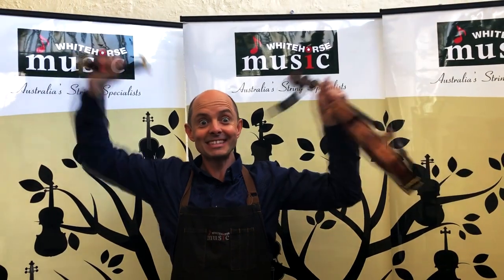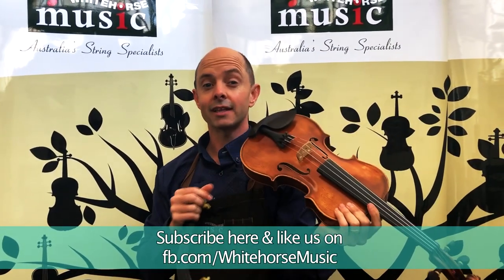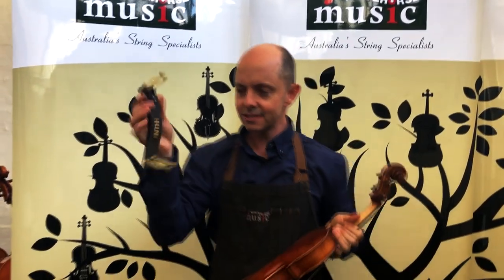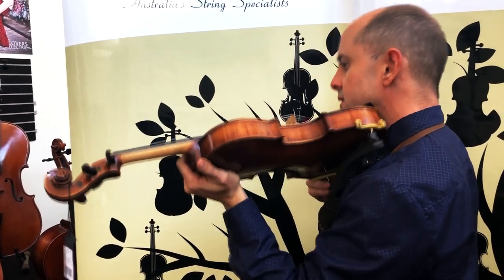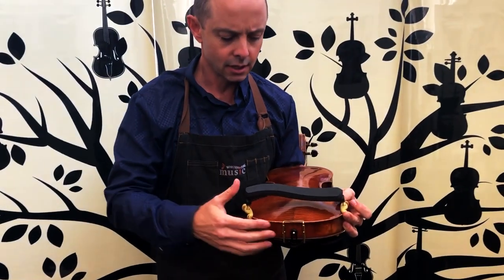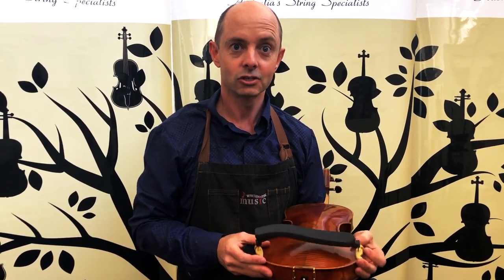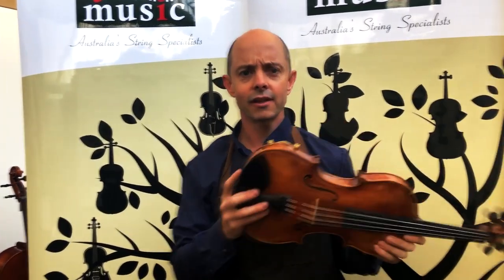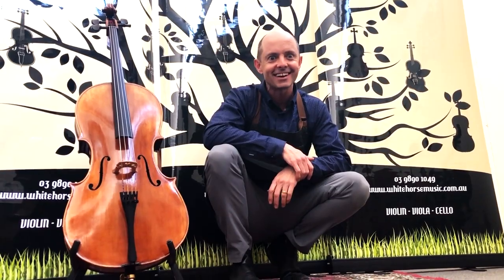Richard Explains: Violin Shoulder Rests & Tips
Richard explains the importance of shoulder rests for your instrument. He also gives us tips on putting them on and trying them!

Item used in the video